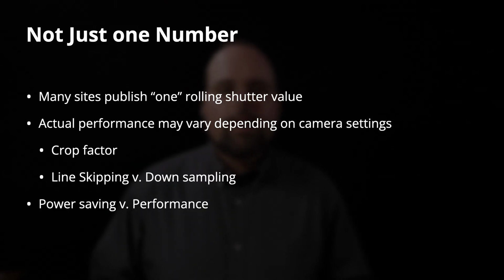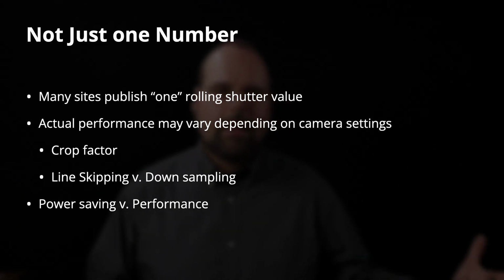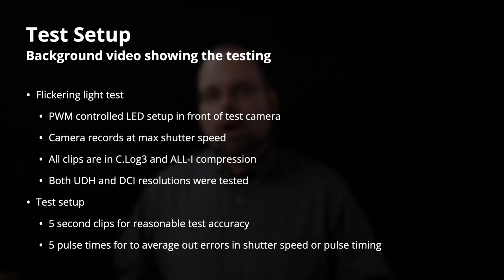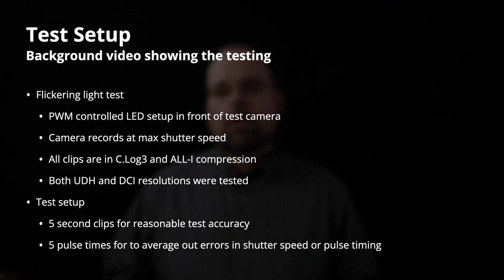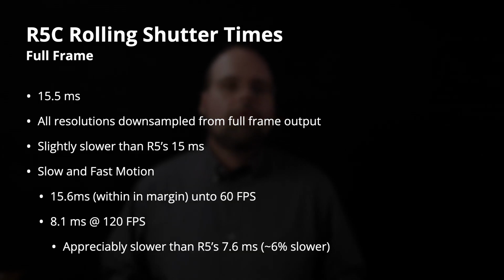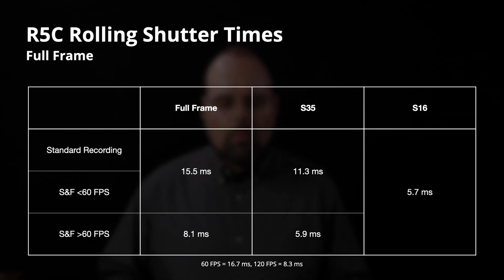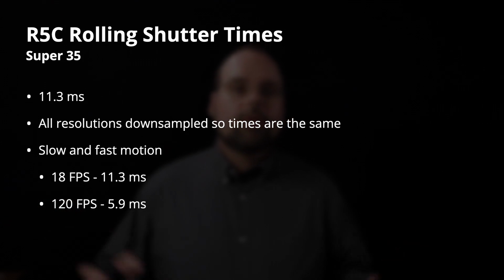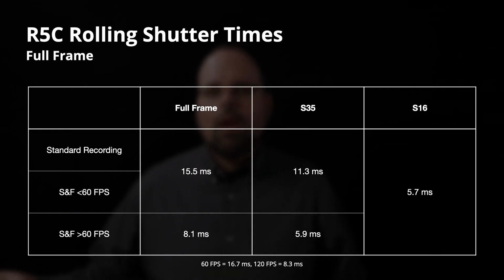R5C Rolling Shutter Performance - EOS R5C Tip 10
In this episode of R5C tips, we're looking at rolling shutter performance on the R5C and how it differs from it's closest counterpart the EOS R5.

As an updated comment on shutter speeds and rolling shutter performance. After publishing this and the previous video no the R5, I realized that I could test the two cameras head to head using a shutter speed of 1/2000 of a second to see if the R5 and R5C were in fact using the same rolling shutter settings (tested at 8K FF). The result of that test was that the R5 consistently saw ~2.4% more lines for the same selected shutter speed (1/2000) and flicker time.

Gear I Use to Make Videos

Chapters
00:00    Intro
00:16    Background
02:42    Things that can impact rolling shutter performance
05:08    Test Setup Overview
08:52    Rolling Shutter Performance Data
08:59    Full Frame Rolling Shutter Performance
10:16    Super 35 Rolling Shutter Performance
10:50    Super 16 Rolling Shutter Performance
12:17    Discussion
14:29    Coming Soon - Rolling Shutter Safe Pan Calculator